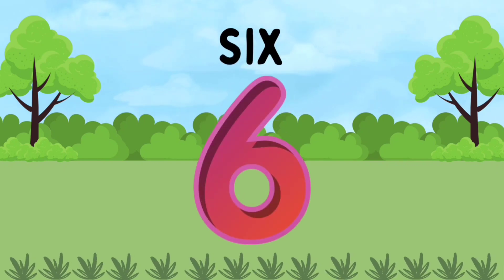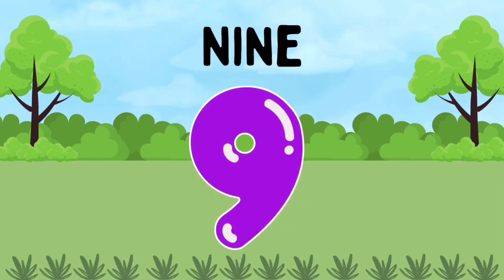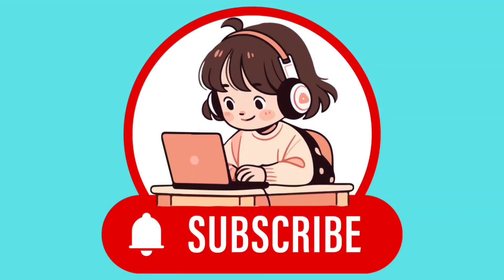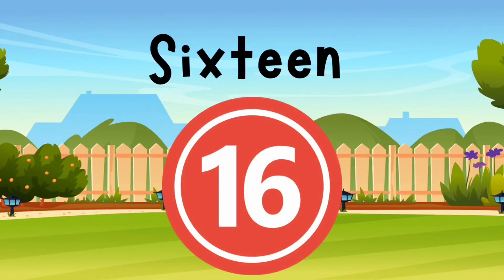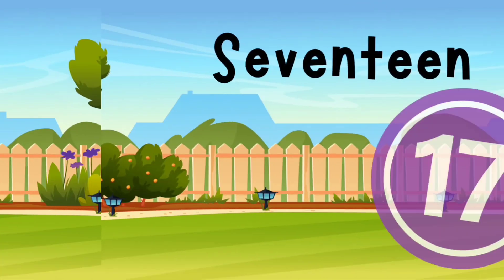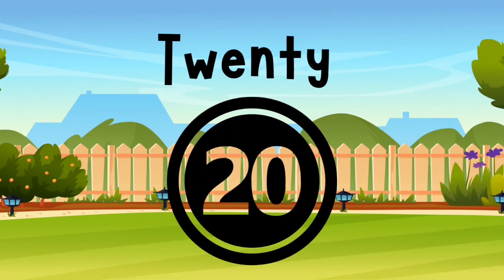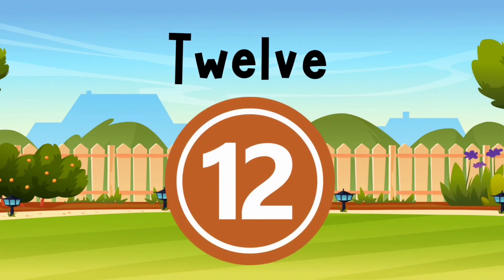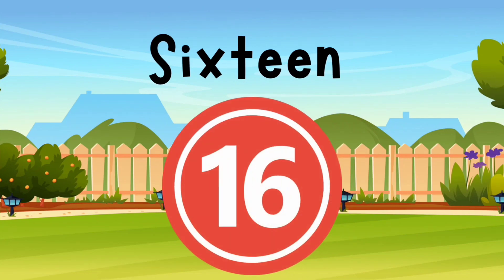Learn Numbers and Their Names from 1 to 50 in Minutes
Welcome to our educational video, "Learn Numbers and Their Names from 1 to 50 in Minutes"! 🎉 In this quick and engaging tutorial, we will guide you through the essential numbers from 1 to 50, helping you master both their numeric forms and names in no time!

Whether you're a beginner, a parent teaching your child, or someone looking to refresh your math skills, this video is perfect for you. We use fun visuals and clear pronunciations to ensure that learning is both effective and enjoyable.

🔢 What to expect:
- Clear and concise explanations of each number
- Visual aids to enhance memory retention
- Tips for practicing number recognition and pronunciation

Join us in this educational journey and become confident in your number skills!

Happy learning! 📚✨